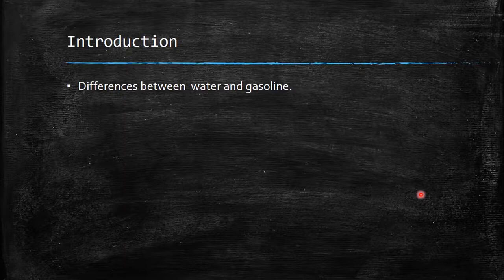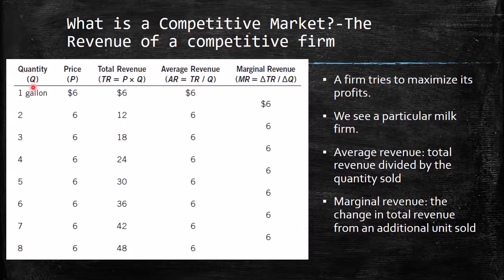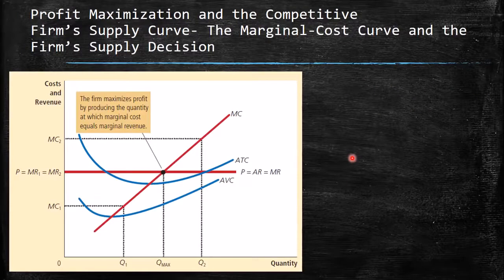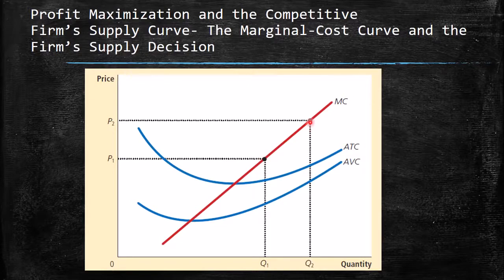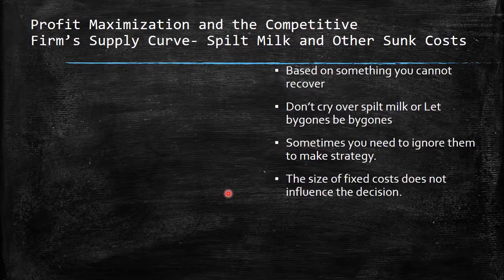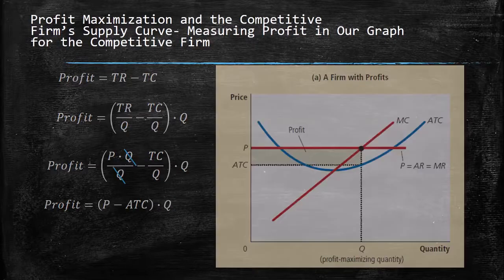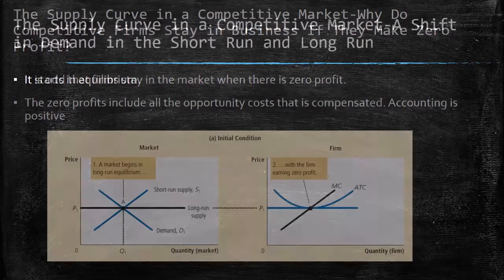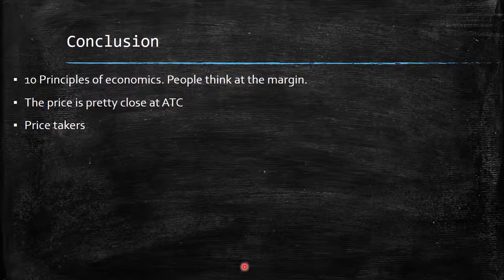Chapter 14_ Firms in Competitive Markets, Principles of Economics 7th edition by Gregory